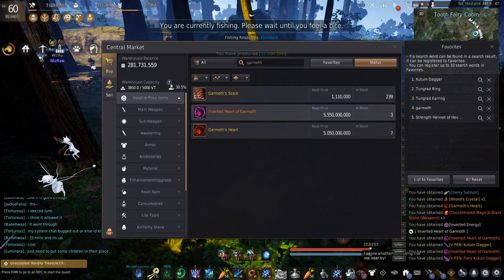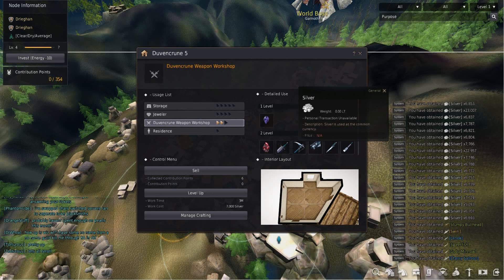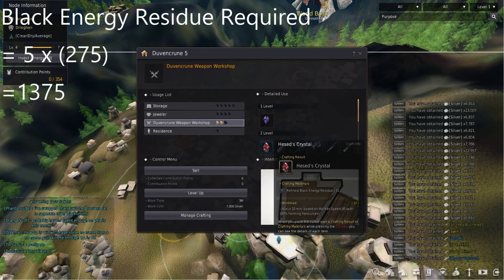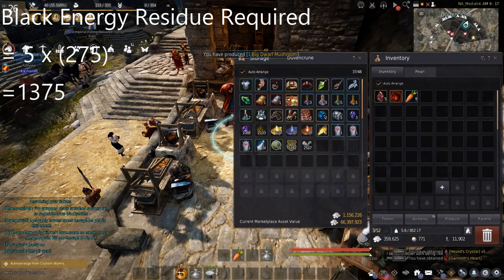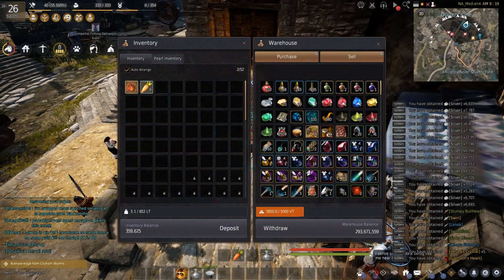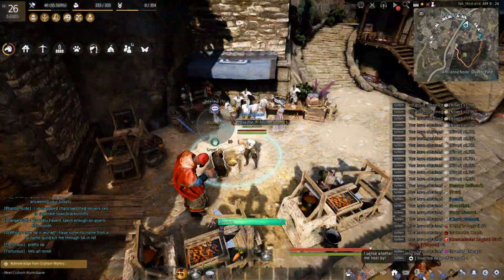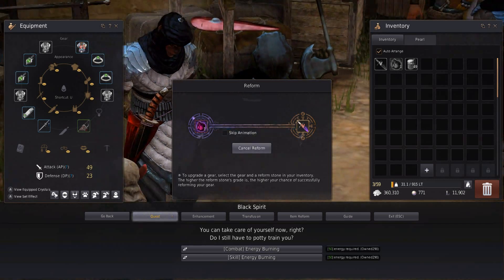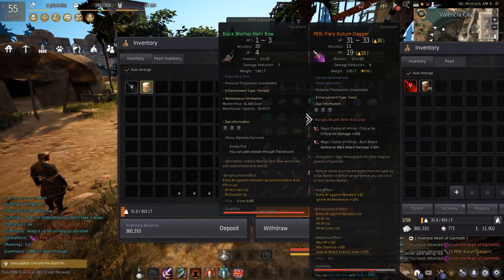BDO - How to make Inverted Heart of Garmoth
Yay! We got some upgrades finally!